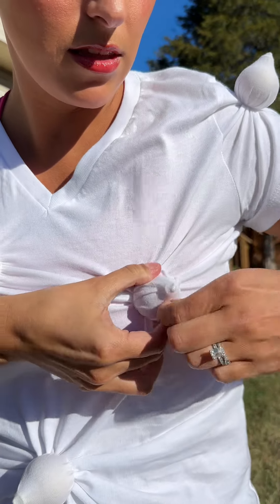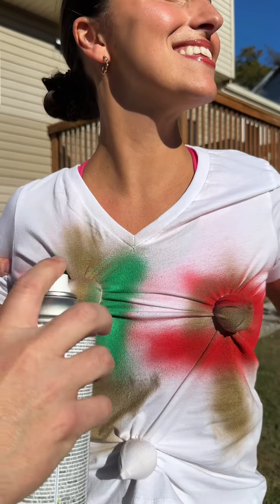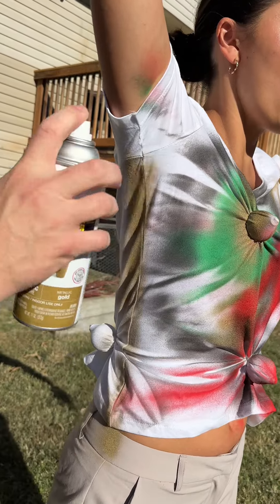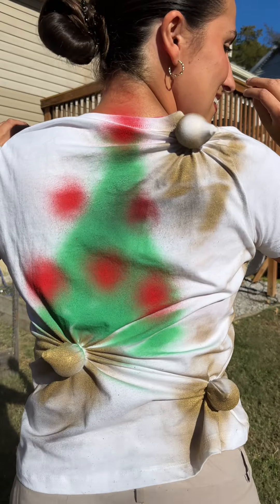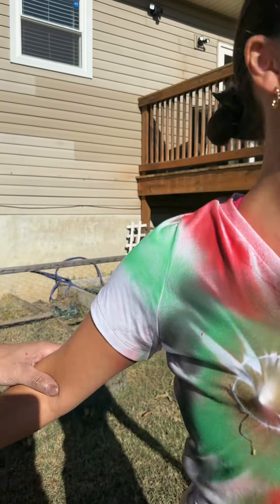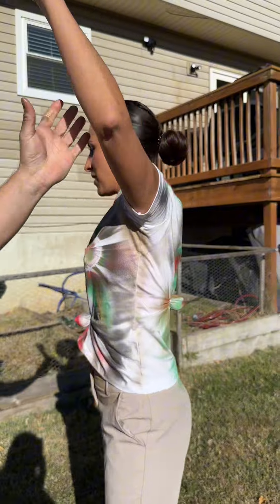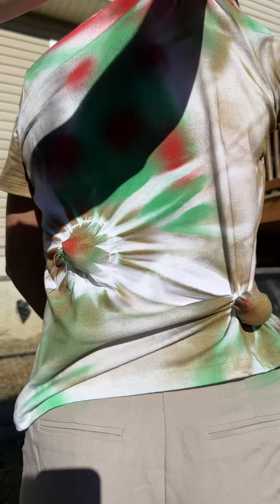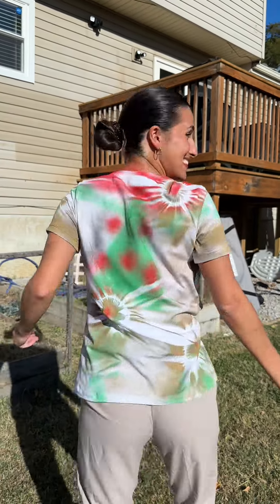I Made the PERFECT Festive Shirt and You Won't Believe How!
Watch as I create the perfect festive shirt using DIY Christmas spray art! You won't believe how easy and stunning the results are. Perfect for the holidays!